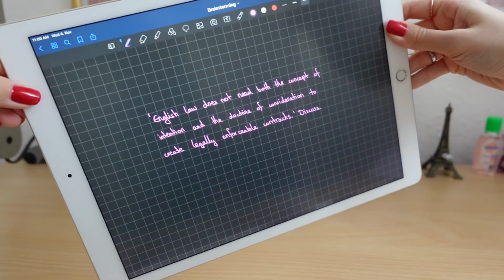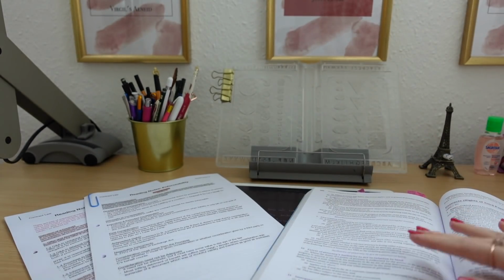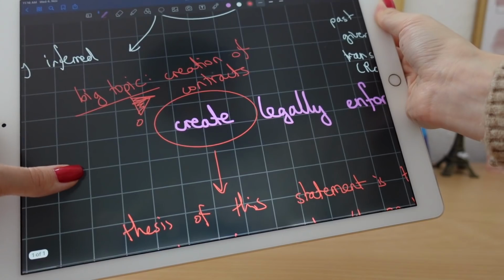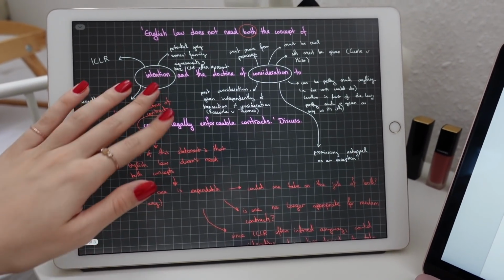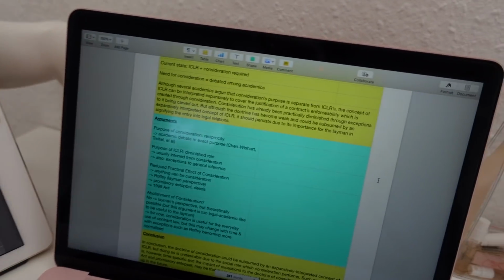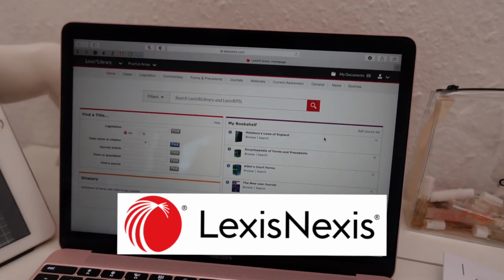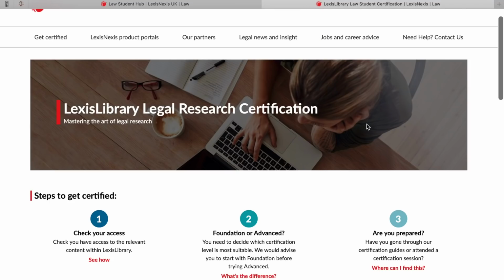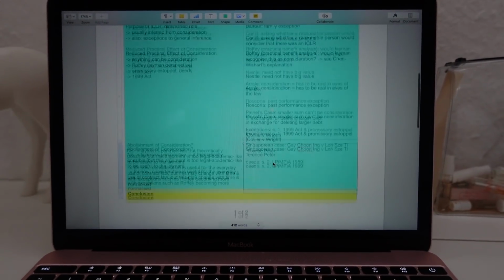HOW I WRITE ESSAYS IN LAW SCHOOL | CAMBRIDGE UNIVERSITY LAW STUDENT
Elena